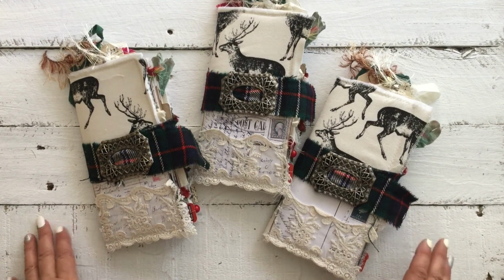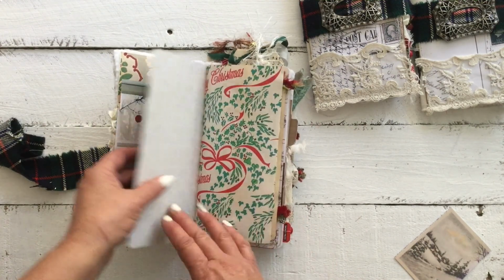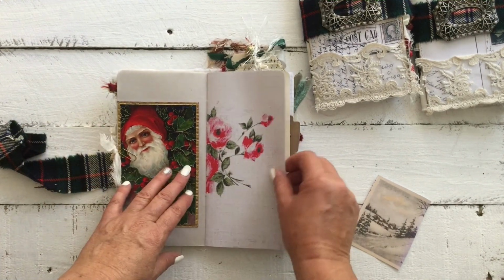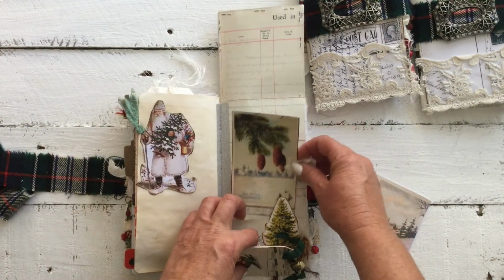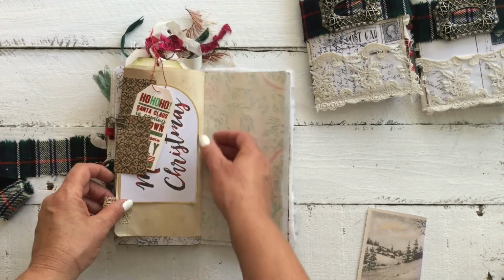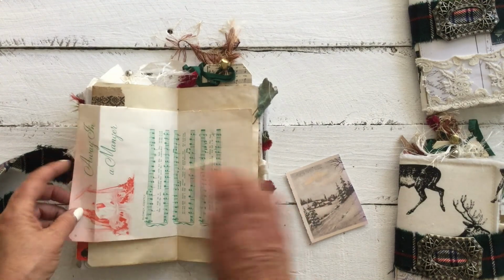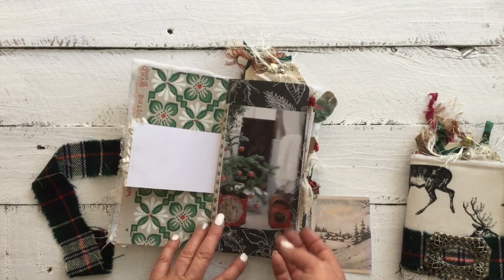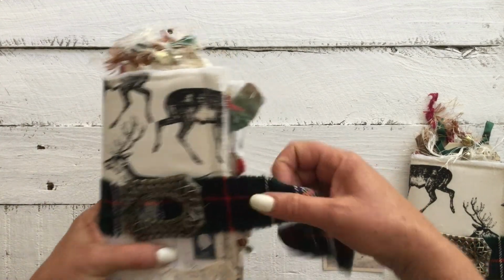Christmas Journal Flip Through and Giveaway 2017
Hello my peoples,

Today I'm doing a flip through of my latest Christmas TN Journals, followed by a giveaway.
All you have to do is be a subscriber to my channel and make sure you leave a comment below as I'll be using a comment picker to choose the winners, so be sure t right in a comment down below even something as simple as "count me in".

There are 3 prizes
1st Prize is:
One of my Christmas journals (shown in this video)
and a heart shape Christmas glass bauble and wire wreath.
2nd Prize is:
My Handmade Christmas decorations as shown in my tutorials.
3rd Prize is:
There is 2 x third prize vintage wallpaper packs of 6 Christmas gift tags.

This competition is ran solely by Kirstie from Adeline Country Cottage. The winners will be drawn on the 30th of November the winners must be in contact with their details by email to to have their winning items sent to the.